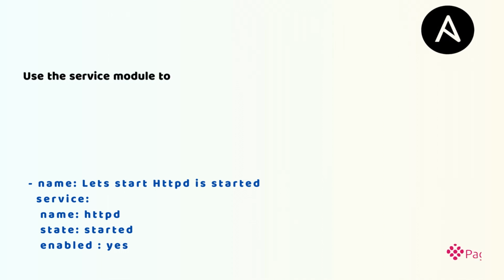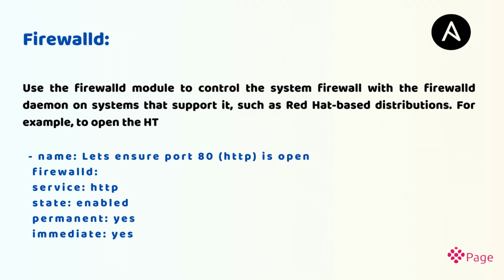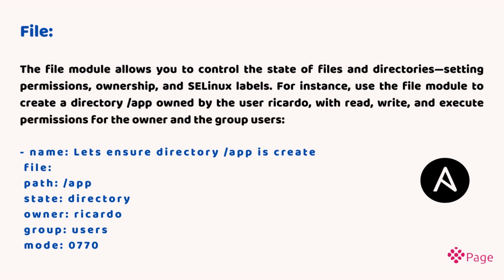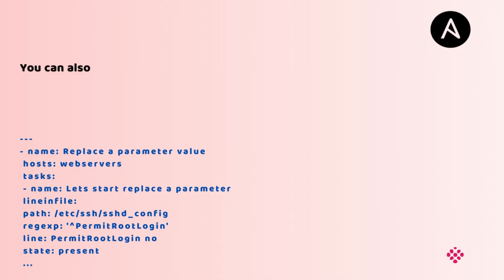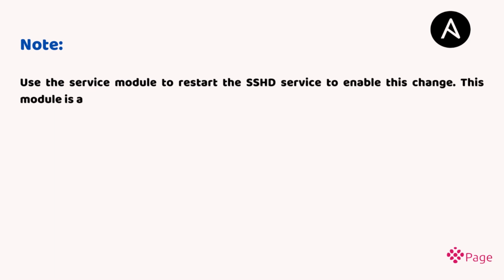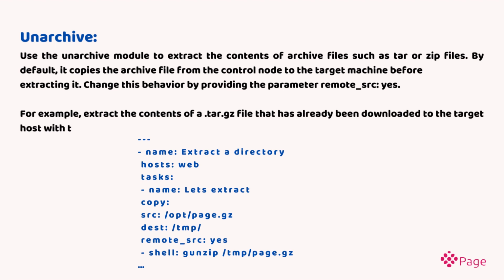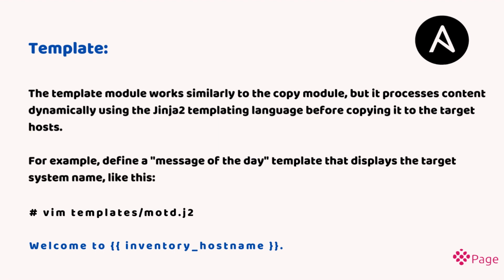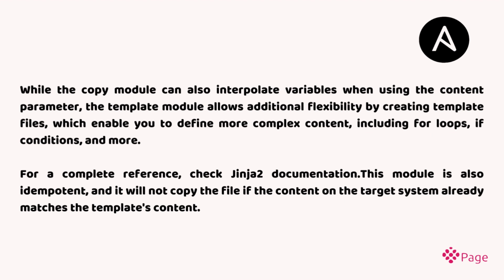Ansible Module | Part-2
✔ Best Pricing.
✔ Award-Winning